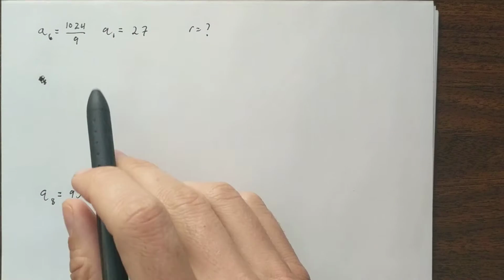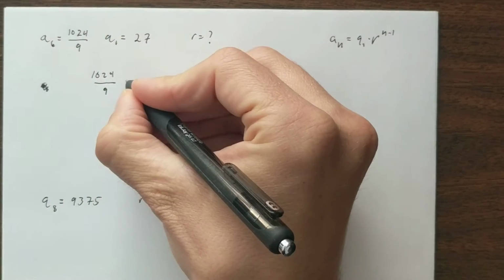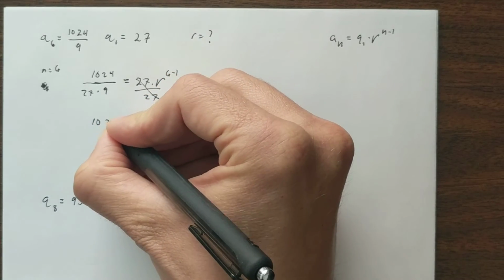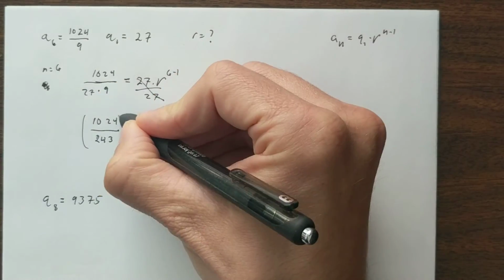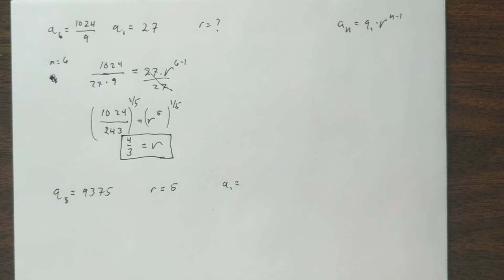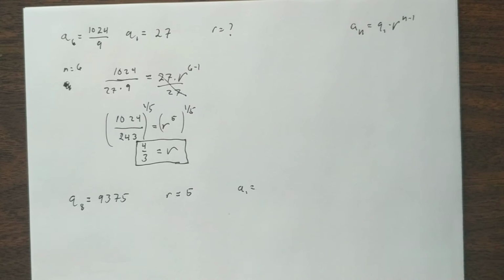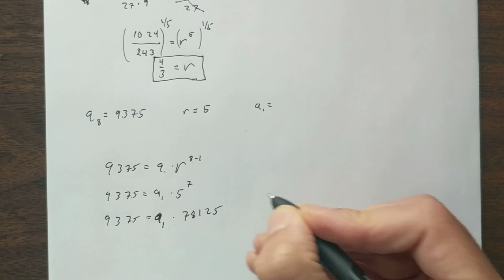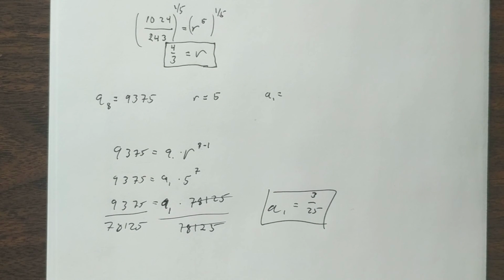Geometric Sequence follow up